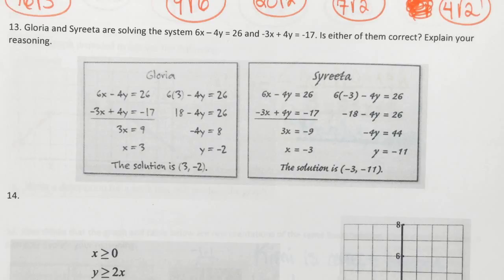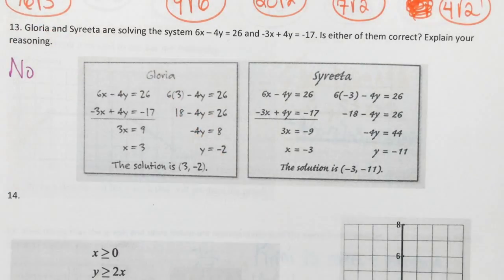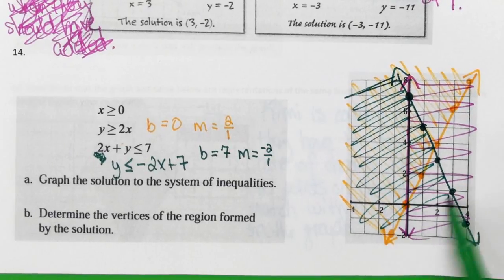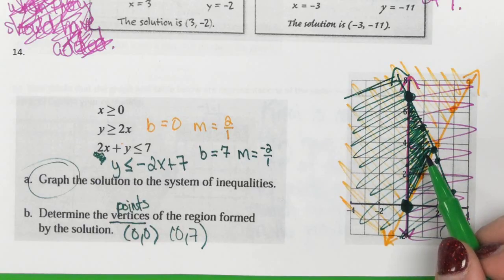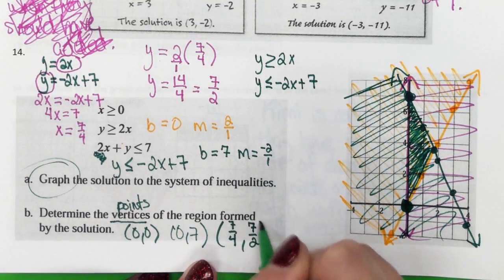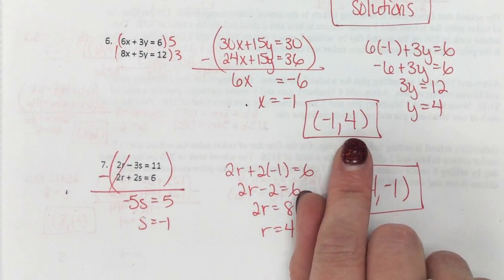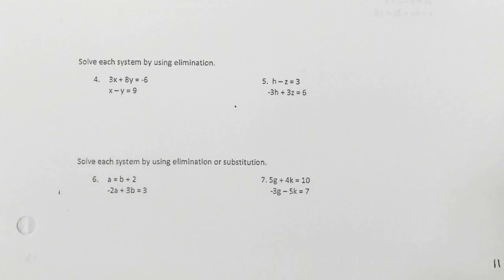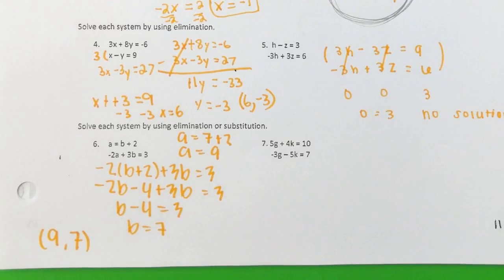9/25 3rd Period Lesson